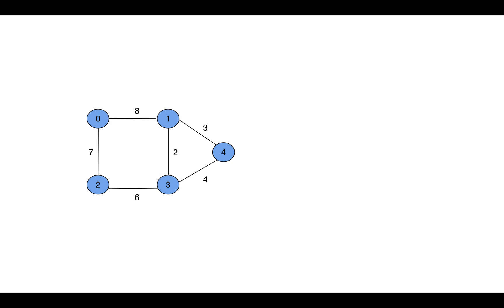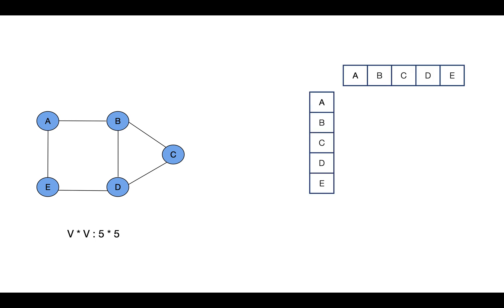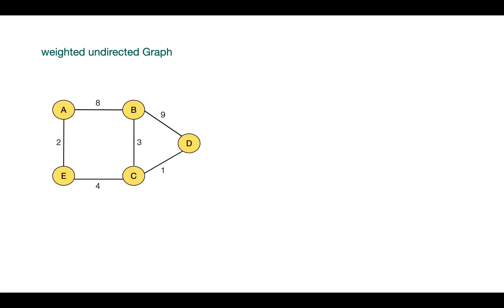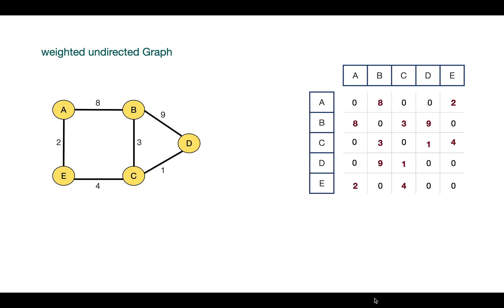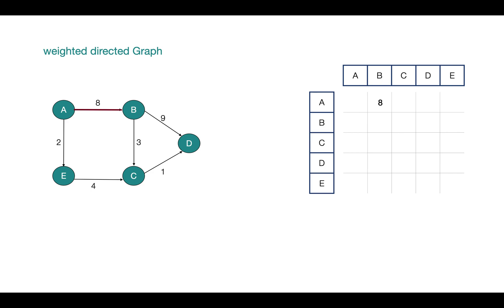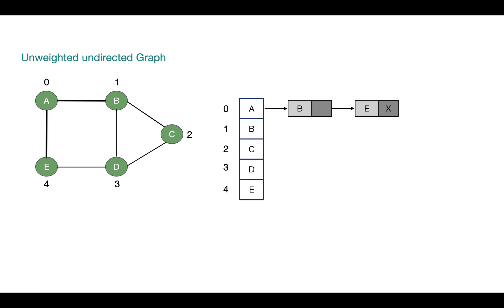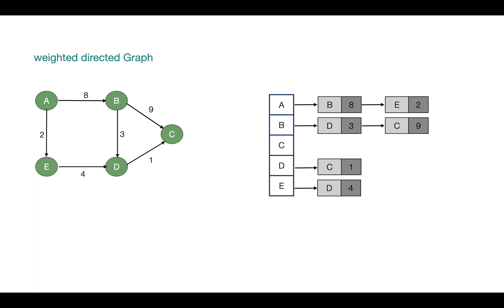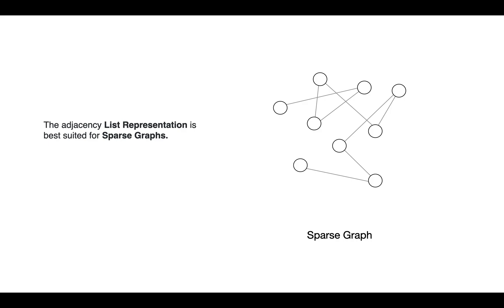How to approach Graph Problems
In this video, you will learn how to approach graph problems and how to represent graphs in memory. We will discuss two common graph representations: adjacency matrices and adjacency lists. We will also discuss which representation is best suited for different types of graph problems.

This video is suitable for both beginners and experienced programmers. If you are new to graphs, I recommend watching my previous video on the identification of graph problems.